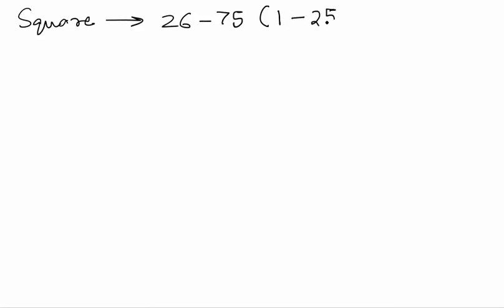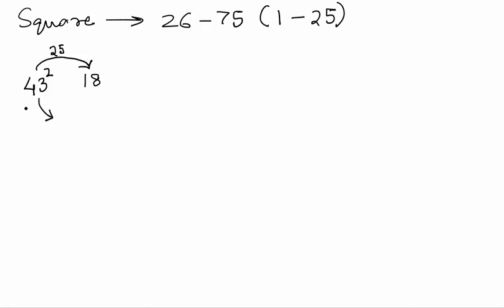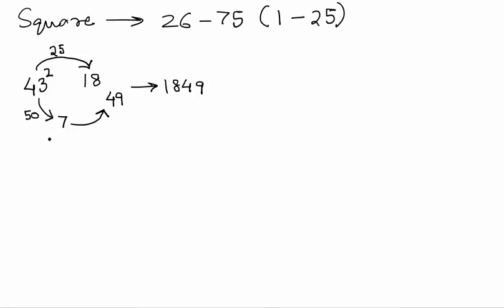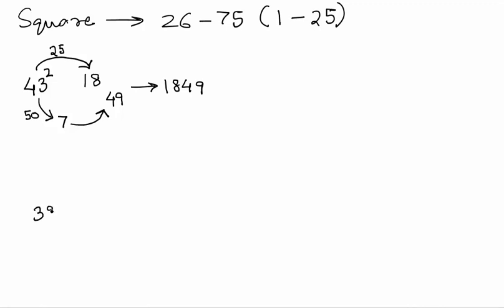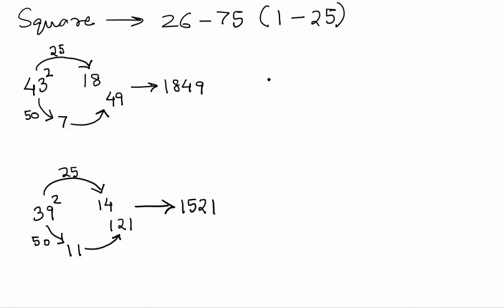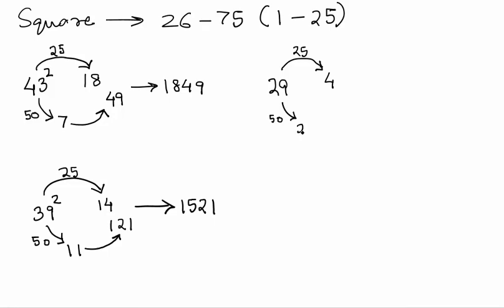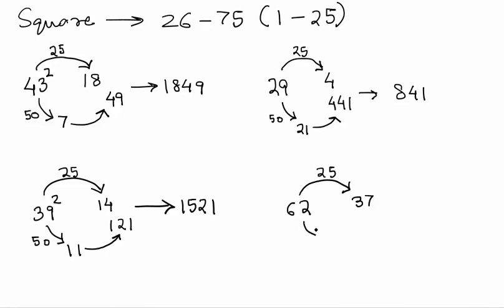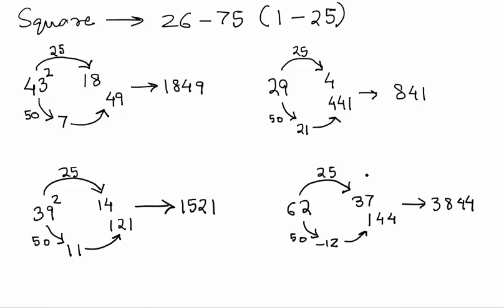Easiest Method to find Squares of Numbers (Part 1) | Speed Math | GyanLab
This video helps you understand the easiest way to find the square of any number between 26 and 75 without remembering any formula. Try it out!